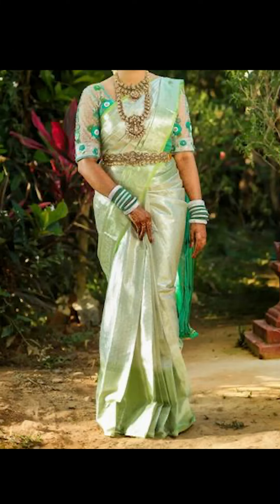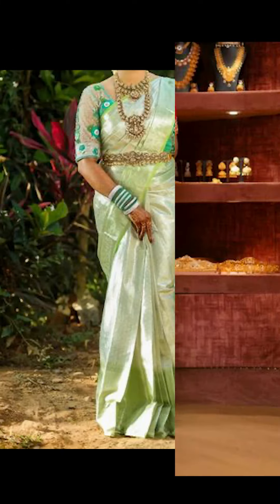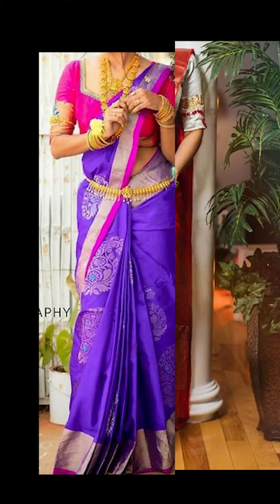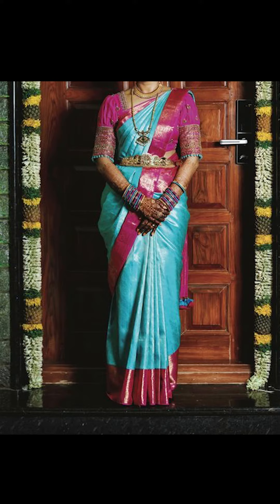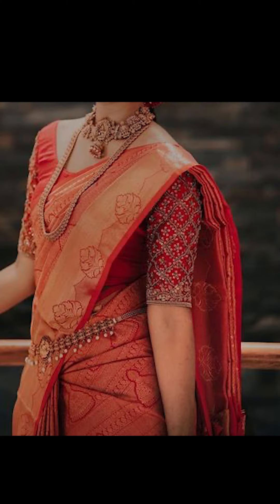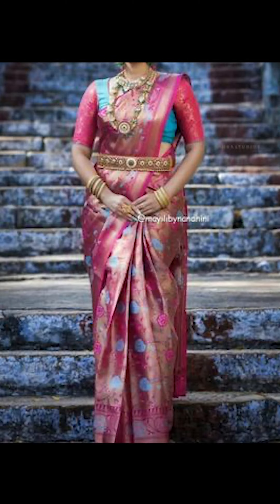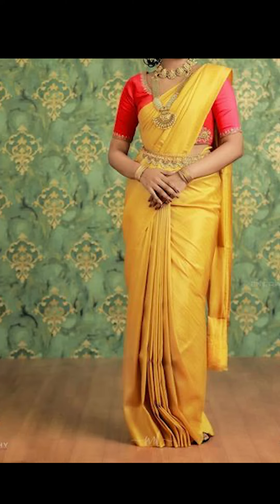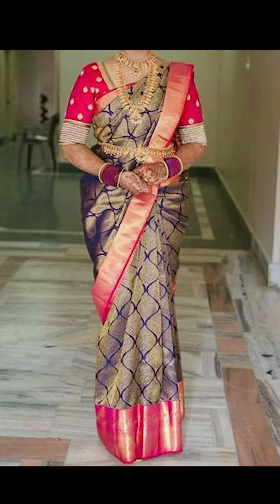Silk saree with beautiful Aari blouse collections, Kanchipuram Pattu sarees